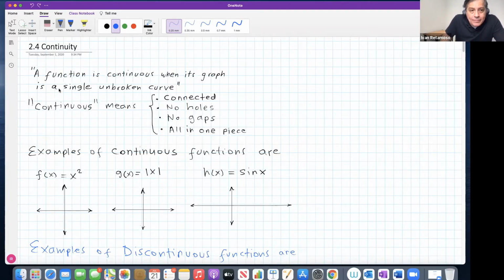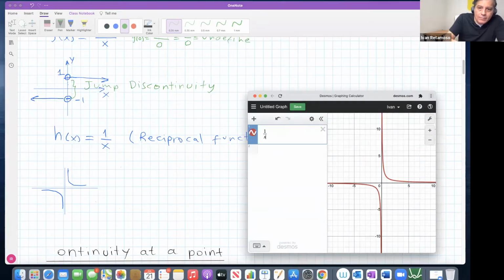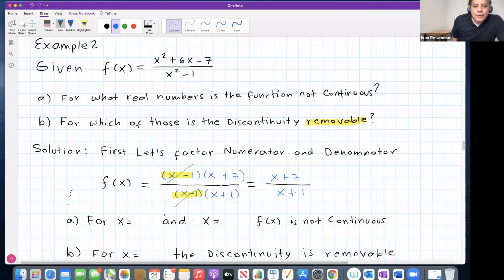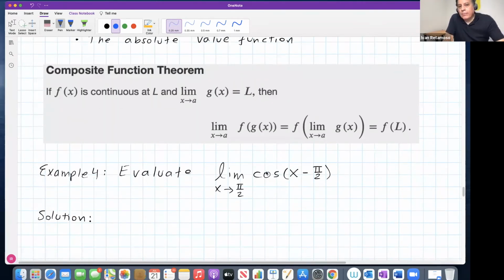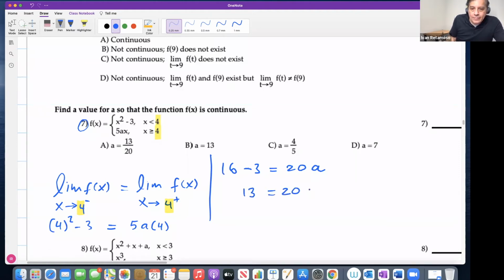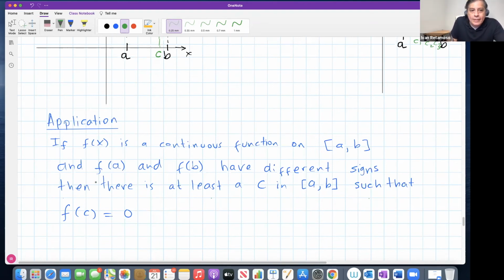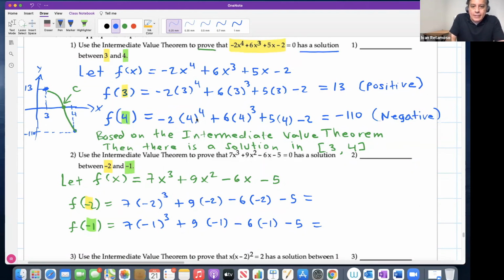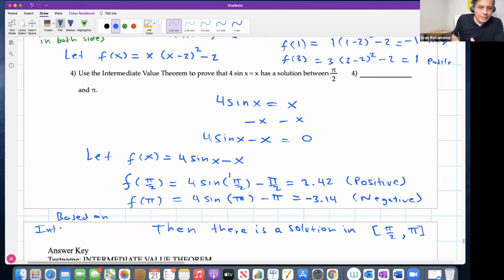Continuity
This video is about Continuity